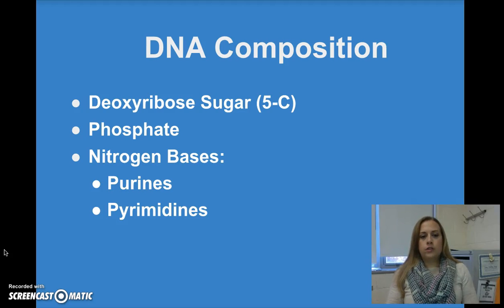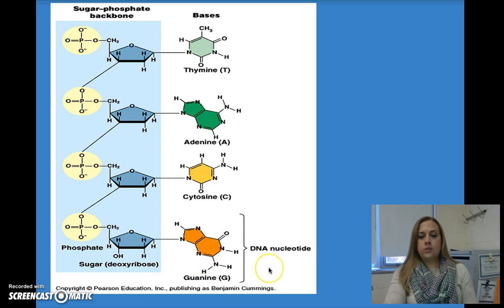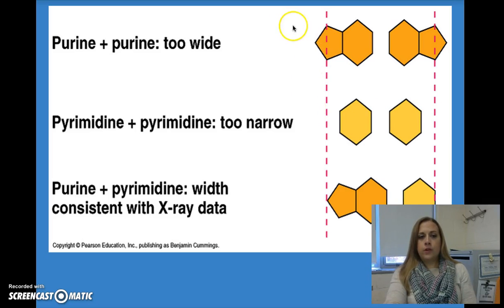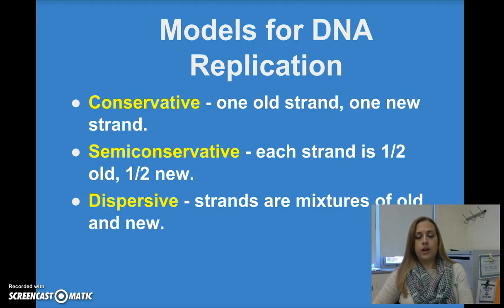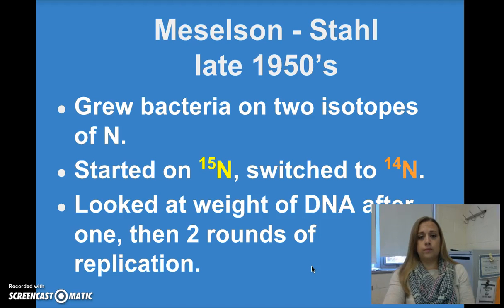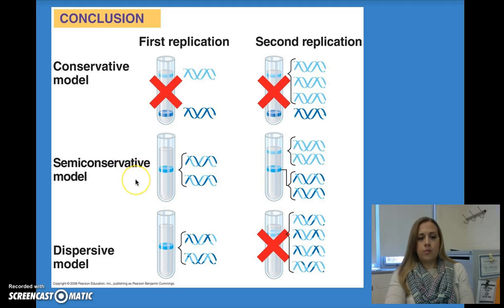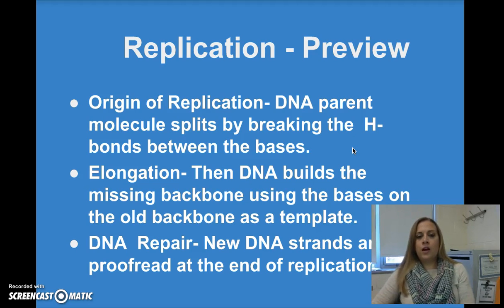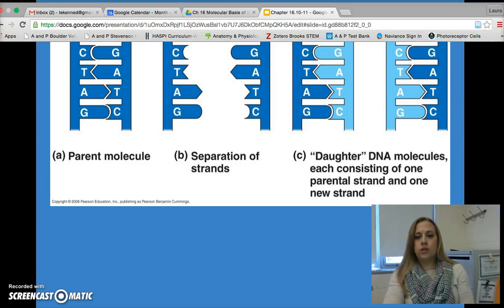AP Bio 21 DNA Part 1